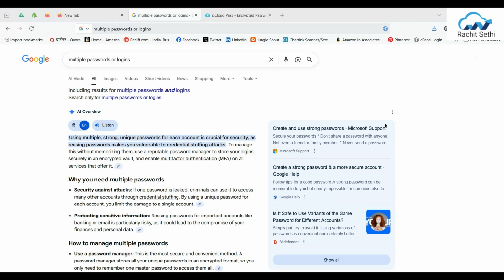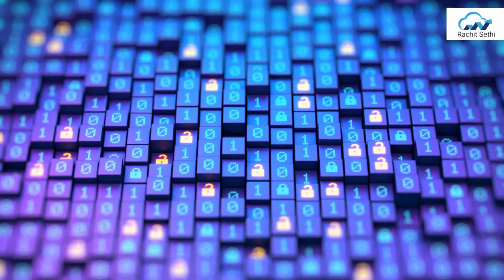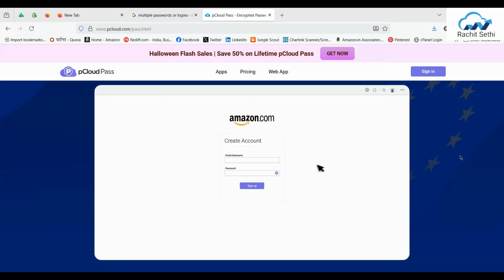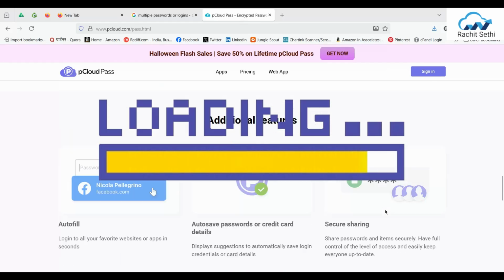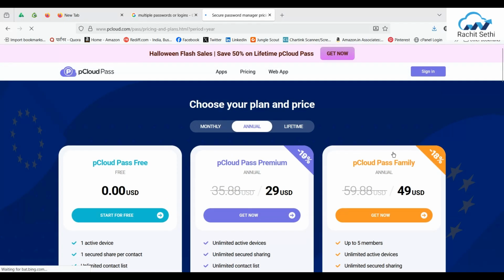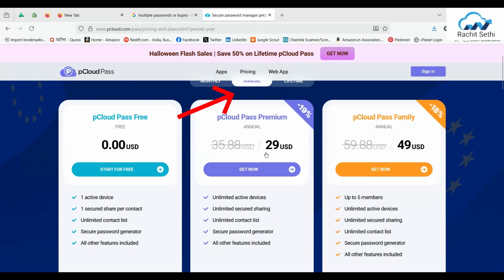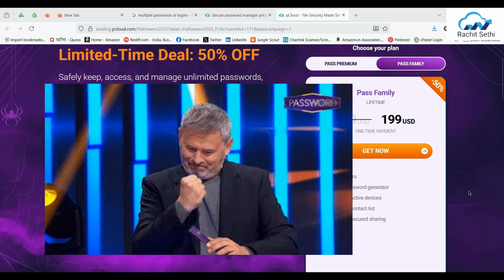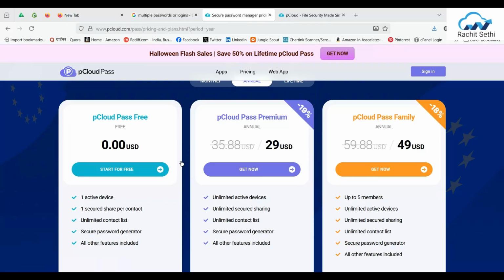Pcloud Pass - Secure Your Digital Life With Pcloud Pass - The Ultimate Review & Guide For 2025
Secure your digital life with Pcloudpass
pcloud pass - pcloud pass review (2025) | is pcloud pass safe, good & worth it?
pcloud password manager @ pcloud pcloud tipsandtricks iphone passwordmanager fy.
 check out the pcloud pass review.
 check out this review of pcloud pass  a password-protected virtual drive that keeps your data safe and secure.

secure your digital life with pcloud pass - the ultimate review & guide for 2025.
🔐 grab the latest lifetime deal for pcloud pass → .. pcloud is quickly establishing a strong reputation in cloud storage  thanks to switzerland’s strict data privacy laws and its spotless security record. i’ve been using pcloud as my primary storage for the past few months  and in the next five minutes  i’ll show you exactly what it does well  where it falls short  and whether it’s worth your money.

best online storage vault in 2025: pcloud

pcloud has quite flexible pricing options broadly divided into lifetime and annual sections.
is pcloud safe to use?

whether you’re a creator storing massive media files or someone who simply values privacy  this pcloud review will help you decide if it’s the right fit — or if you should look elsewhere... security is what makes pcloud pass stand out... in today’s video  we’re taking a look at pcloud—a swiss-based cloud storage solution known for its robust security and attractive lifetime plans... if you want a secure  privacy-first password manager that doesn’t lock you into another subscription  pcloud pass is one of the best options right now..  watch this video until the end to find out if pcloud is suitable for your needs. 💭 final verdict — is pcloud pass worth it?..

 this video compares pcloud leading encrypted storage platforms  to help you find the right fit for privacy  pricing  and performance...

pcloud pass review: is this the safest way to store your files in 2025? pcloud is quite safe and secure  given that it uses zero knowledge and tsl/ssl encryption when communicating with its remote servers.

who is pcloud for?..